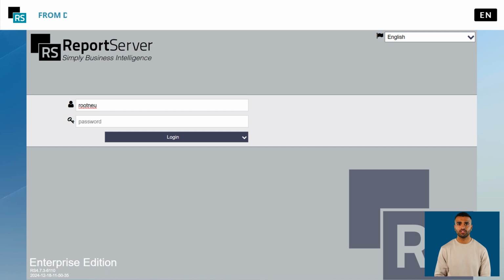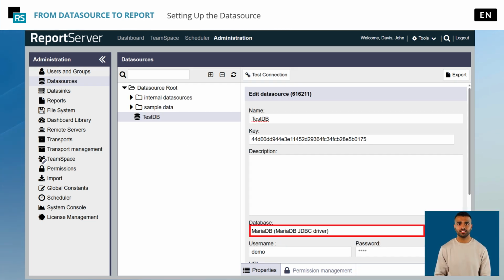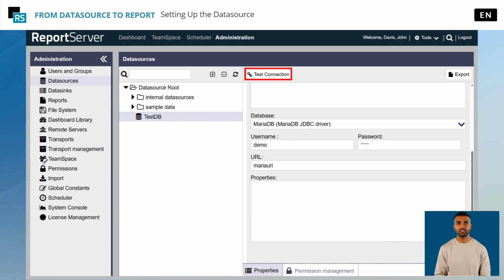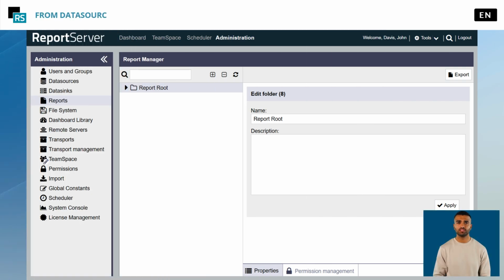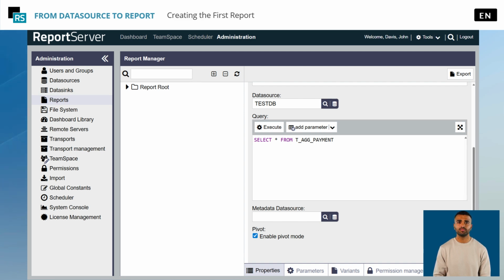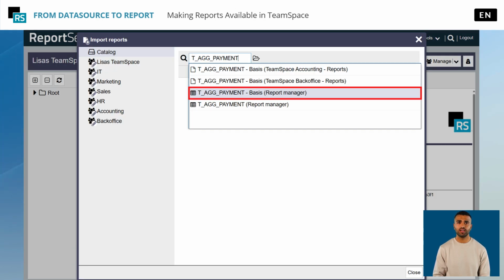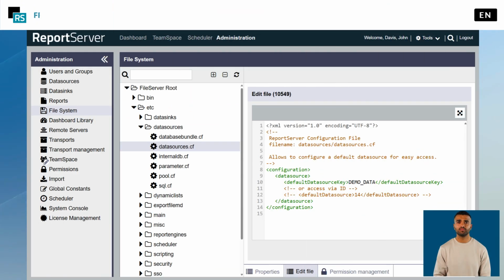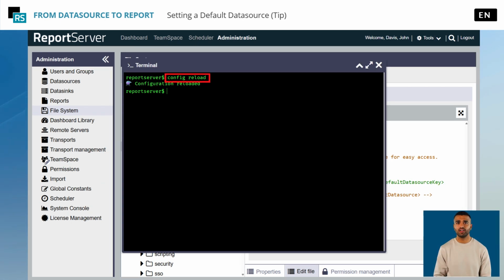From Data Source to Report in ReportServer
To begin your analysis in ReportServer, you must first establish the technical foundation. In this tutorial, we will show you step-by-step, how to set up data sources, add the appropriate JDBC drivers, and finally, create reports. Once finished, you can make these available to your team.